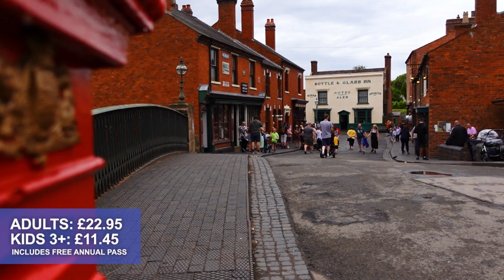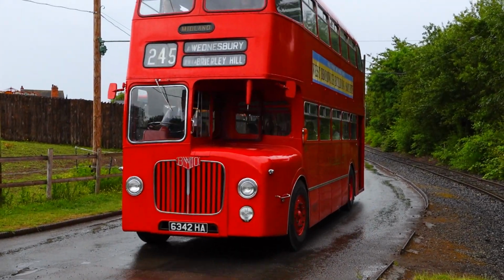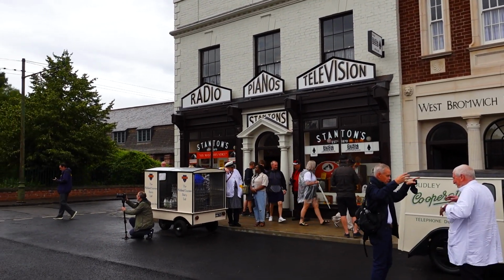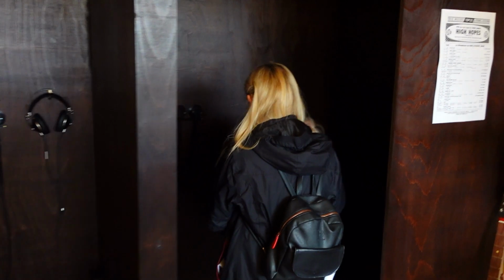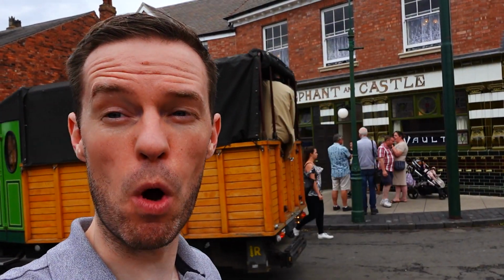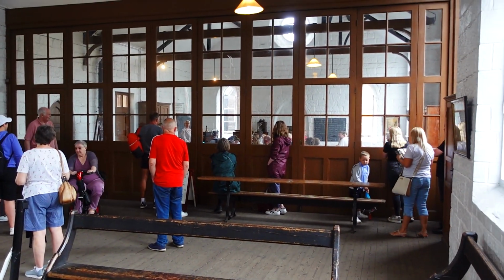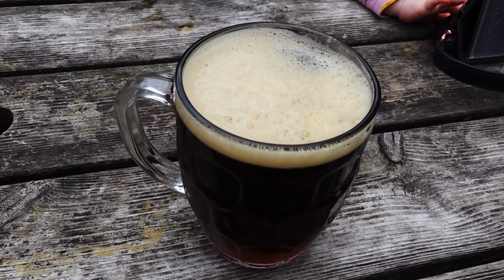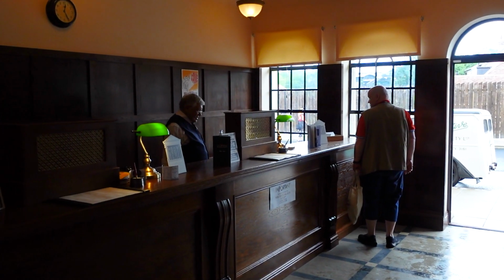New 40s, 50s, 60s Street | Black Country Living Museum | Full Tour & Review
Step into a bygone era and join us as we tour and review the brand new 1940s, 1950s, and 1960s area at the Black Country Living Museum, Dudley, Birmingham. On opening day, we take you back in time to experience the sights, sounds, and stories of a vibrant period in history and give you the full tour and our review.

From the moment we set foot in the 1940s - 1960s area, the atmosphere is amazing, filled with nostalgia and historical significance. We stroll down streets lined with authentic shops, period-appropriate storefronts, signage, and window displays. Each shop offers a unique glimpse into the past, whether it's a traditional sweet shop brimming with jars of colourful sweets or a quaint bookstore showcasing vintage novels and magazines.

Join us as we delve into the sights, sounds, and stories of the past in the new 1940s - 1960s area at the Black Country Museum. Whether you're a history enthusiast, a lover of nostalgia, or simply curious about the past, this vlog promises an immersive and enlightening experience you won't want to miss!

0:00 Intro
1:00 The Black Country Museum New Visitor Centre
1:31 Buses and the mines
2:07 The new 1940s, 50s & 60s area
3:08 The Building Society
3:51 Marsh & Baxter Butchers
4:10 Stantons Radio, TV and Music shop
5:50 The New Elephant & Castle pub
6:14 The Fun Fair
6:55 St James' Infant School
8:18 Hobbs & Sons Fish & Chips
8:41 The Bottle & Glass Inn
9:19 The Review!

Based on the Oxfordshire, Northamptonshire border in England, husband and wife Matt and Isabelle explore attractions and day out locations across the UK. From zoos, safari parks, theme parks, gardens and National Trust estates to castles, cities, towns and villages, we find out if you should visit and is it worth the money.